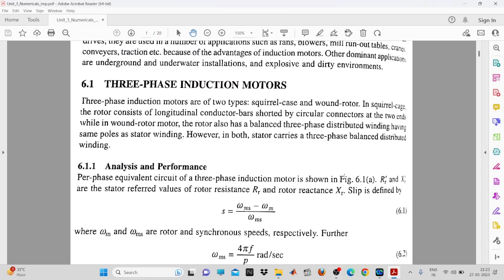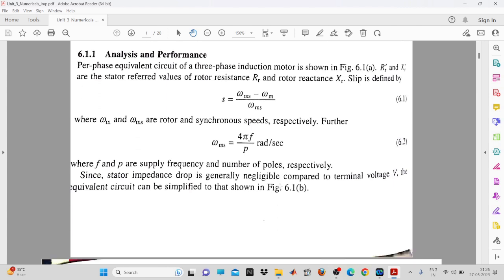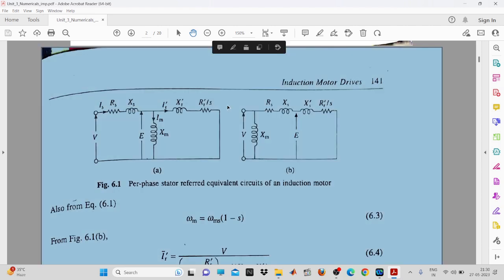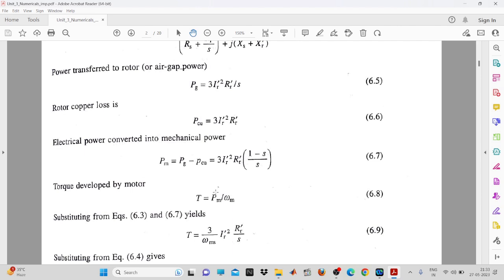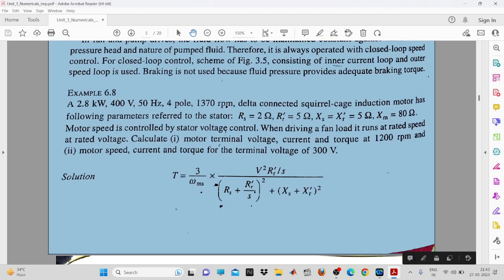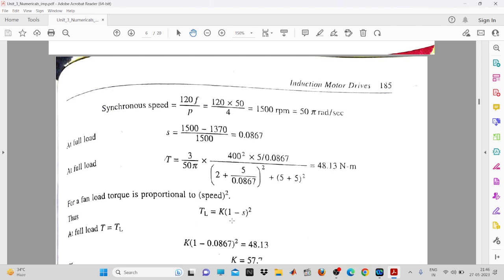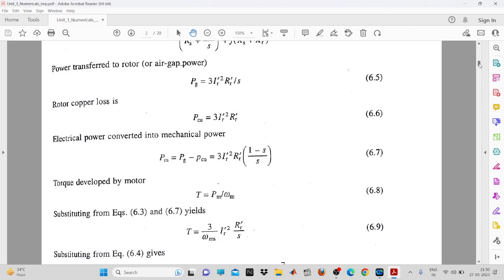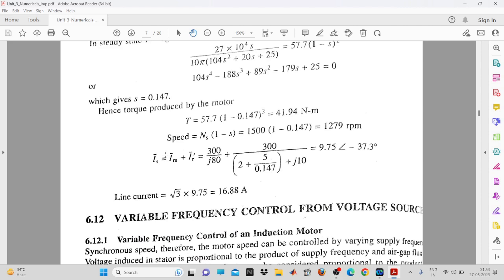Induction Motor Numerical